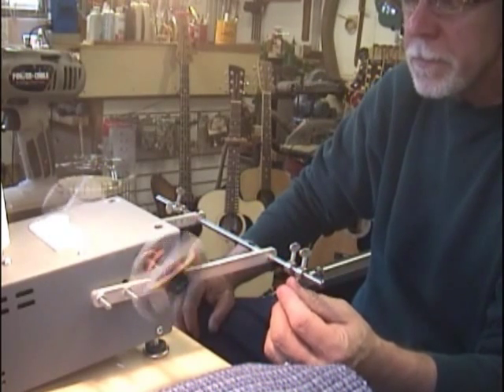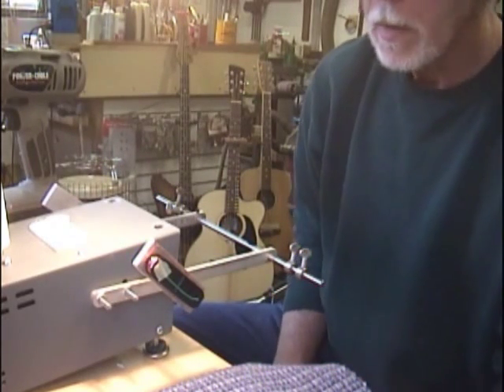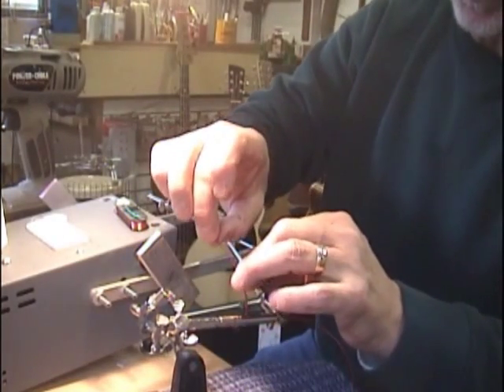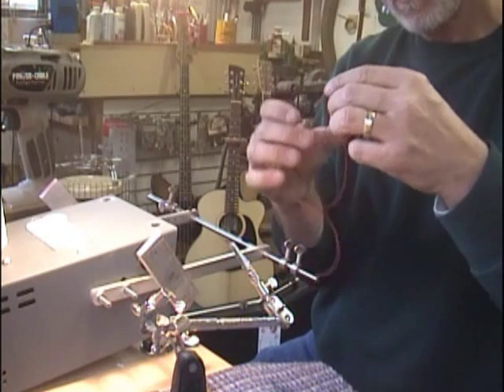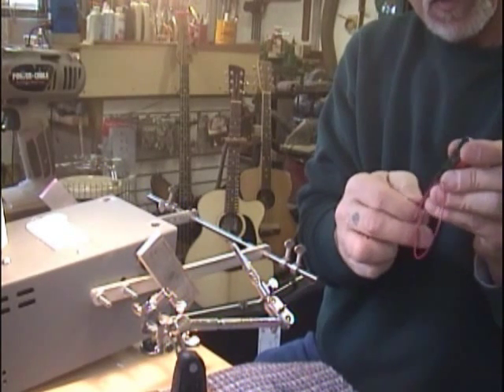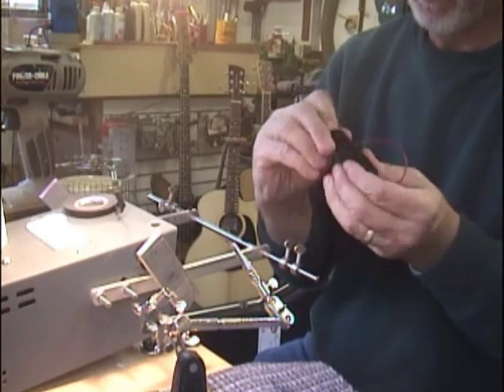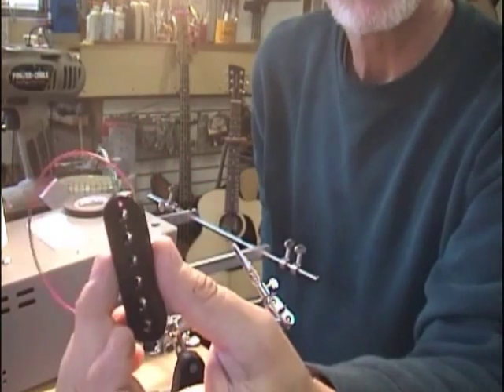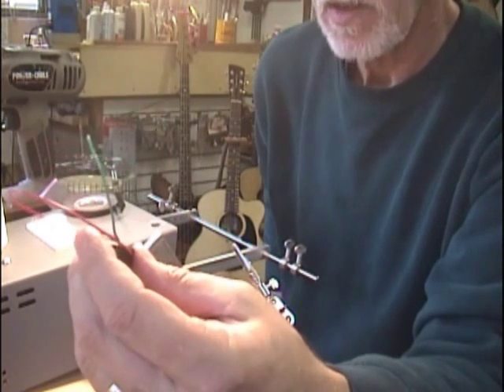Winding a Humbucker Pickup Real Time "c"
Making a Humbucker Pickup